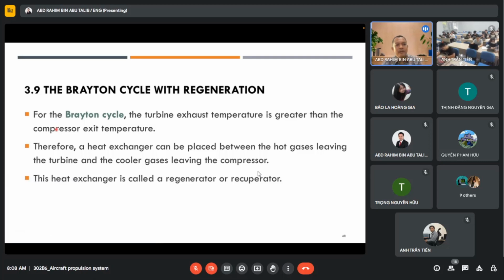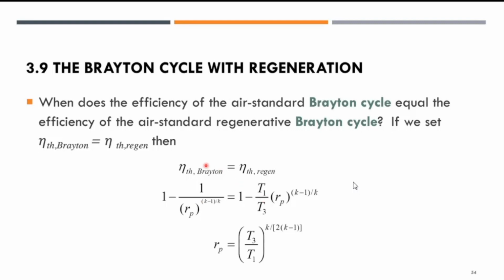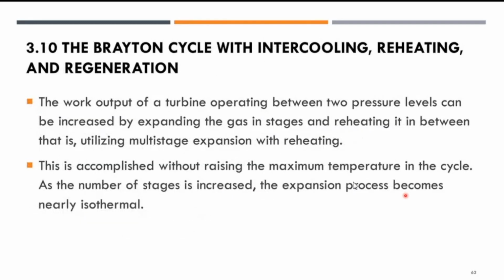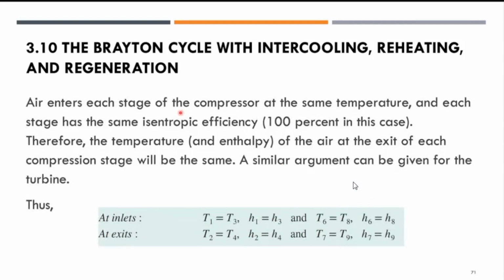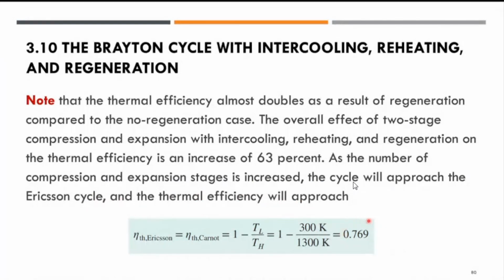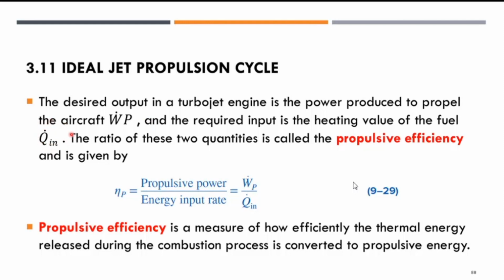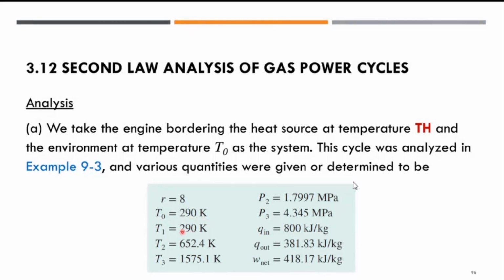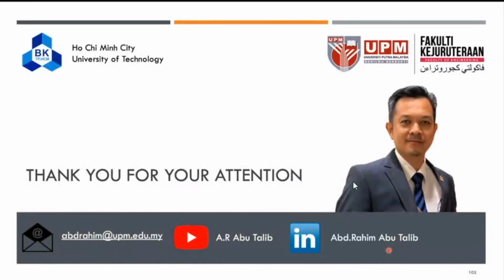GAS POWER CYCLES | Part 4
This video shows the lecture on GAS POWER CYCLES (Part 4). Topics covered in this session are:
3.7 Stirling and Ericsson cycles
3.8 Brayton cycle: The ideal cycle for gas-turbine engines
3.9 The Brayton cycle with regeneration
3.10 The Brayton cycle with intercooling, reheating, and regeneration
3.11 Ideal jet-propulsion cycles
3.12 Second-law analysis of gas power cycles